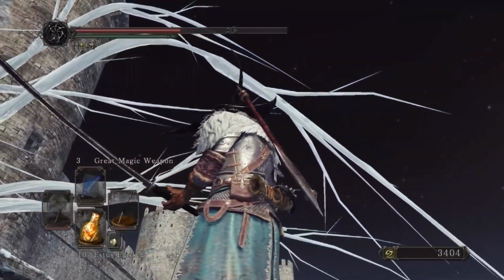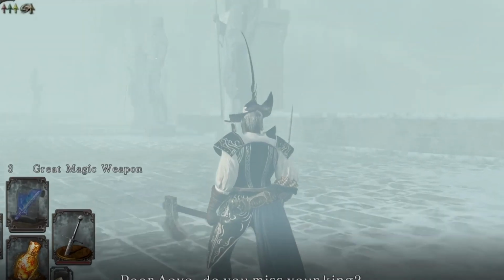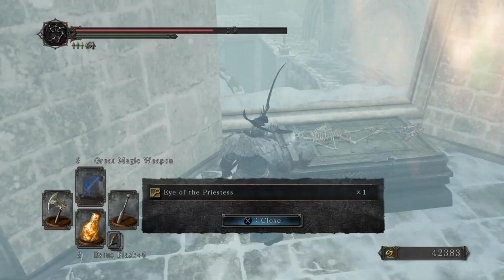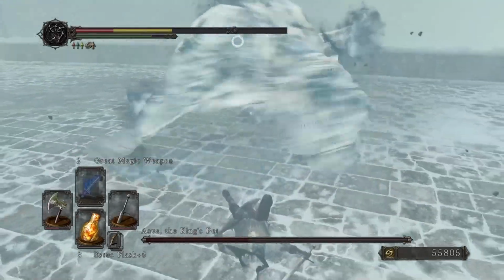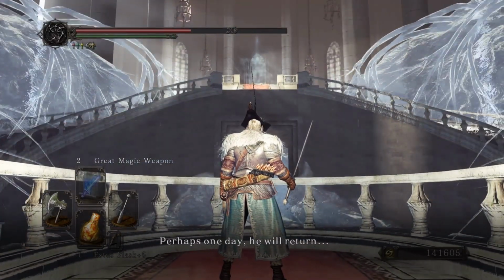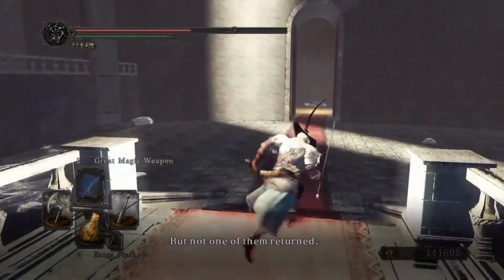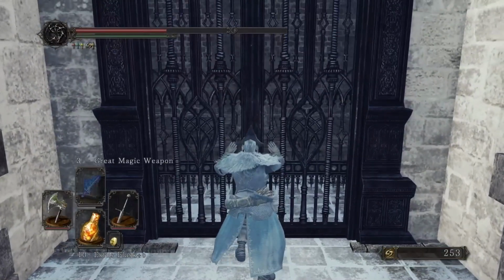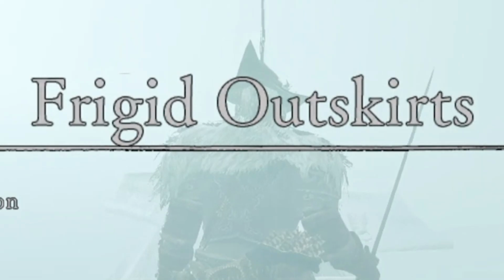The Hardest Area in Dark Souls 2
Inspired by AfroSenju